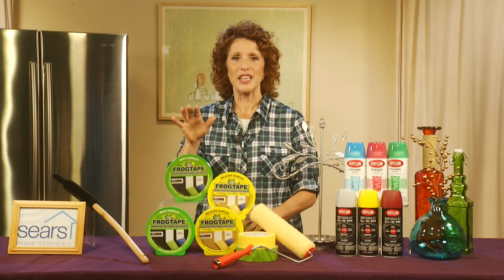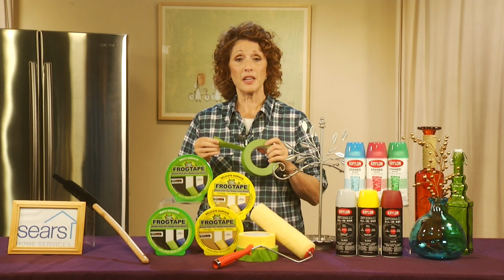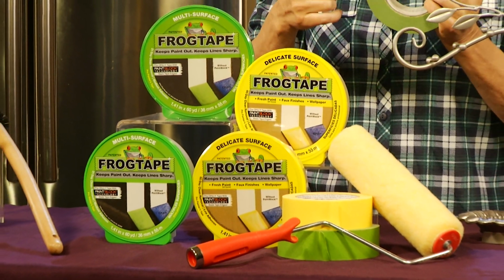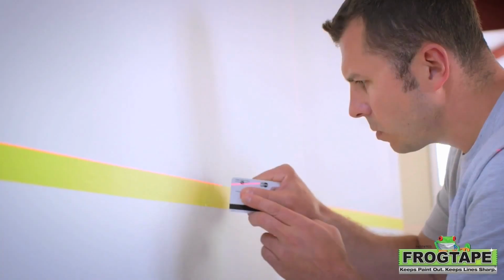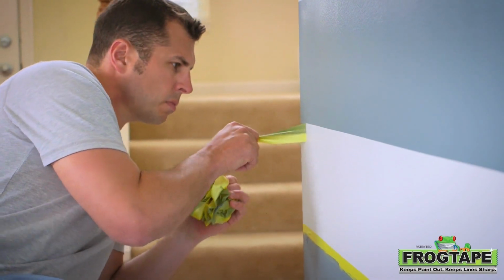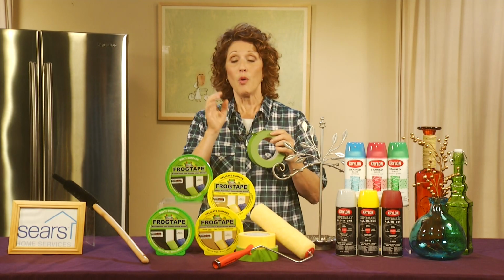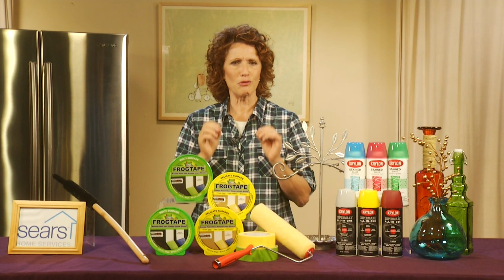Fall Home Improvement with Lynda Lyday